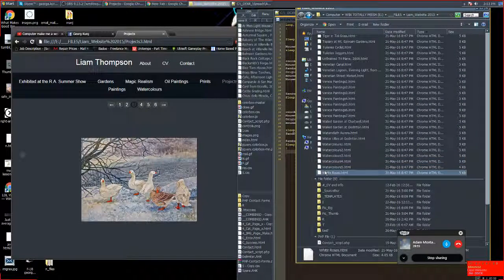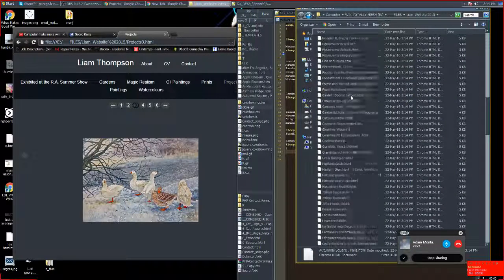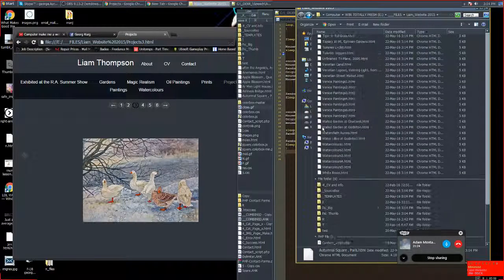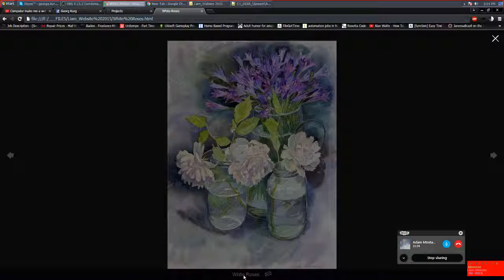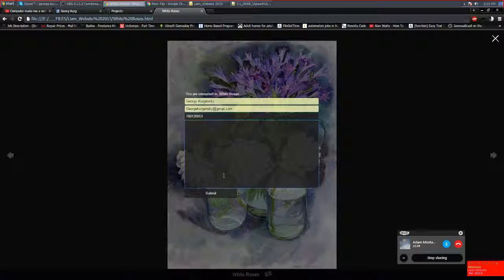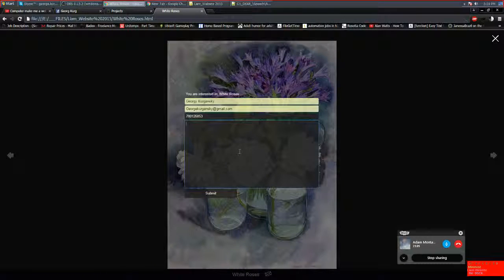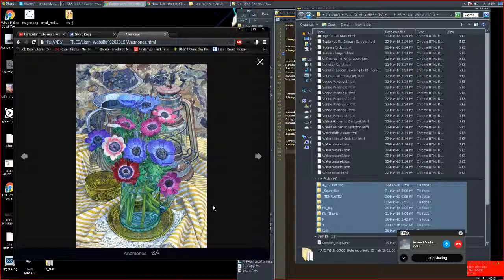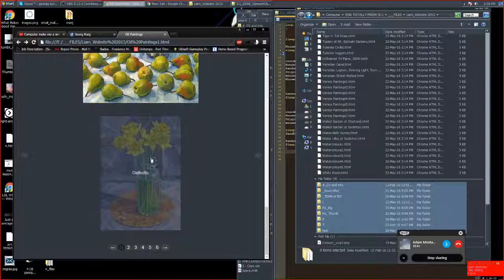Automated Artist Gallery Website Design Technology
It's fast, it's easy, it's reliable. It has superior page rank, maintenance and update possibilities.